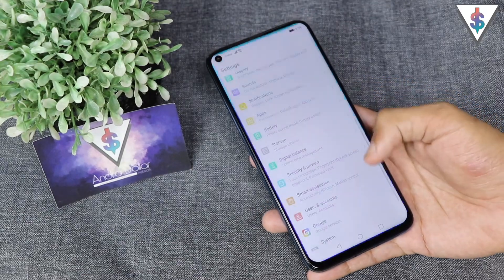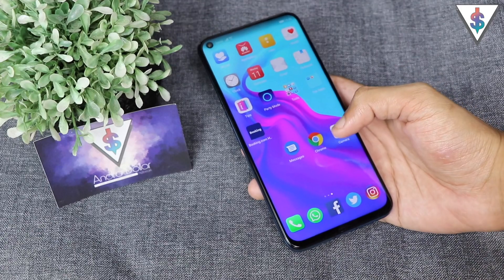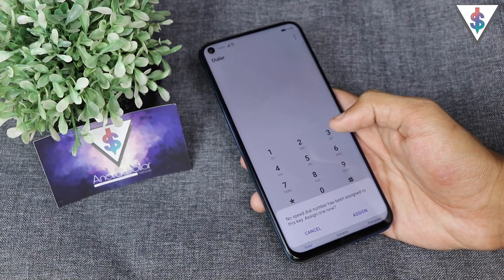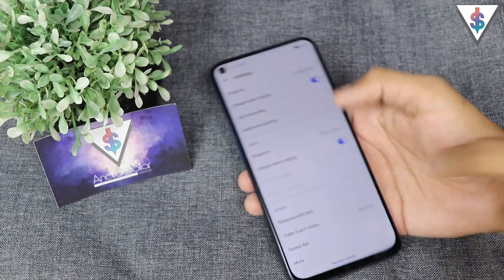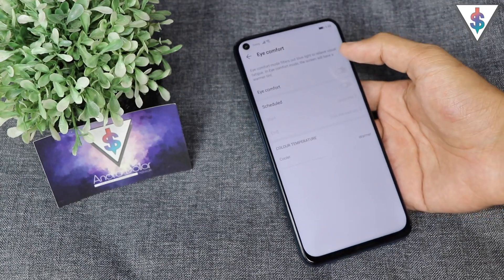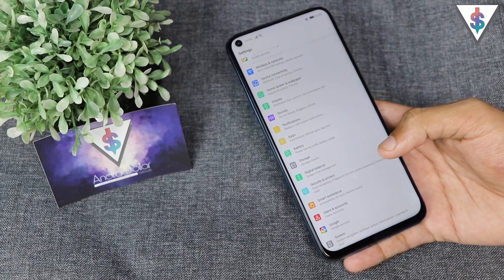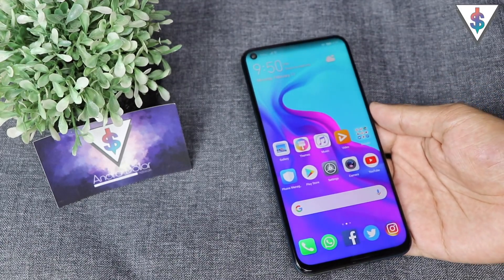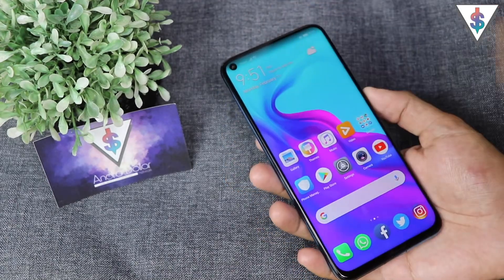Things you MUST do as soon as you get a new smartphone! 🇱🇰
What settings should you change first as soon as you get a new smartphone? Let's explore on the all new Huawei Nova 4.

⬇ Send Fan Mail or products to review ⬇

Andro Dollar,
No.3,
Station Road,
Egodauyana,
Moratuwa,
10400,
Sri Lanka